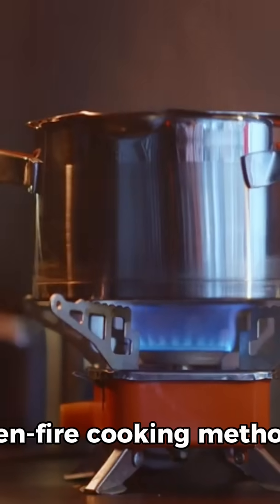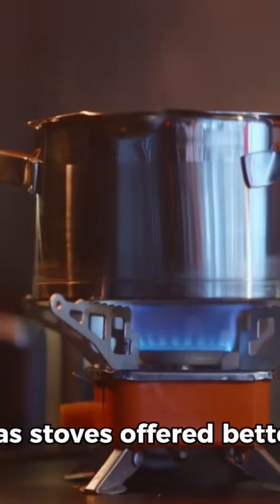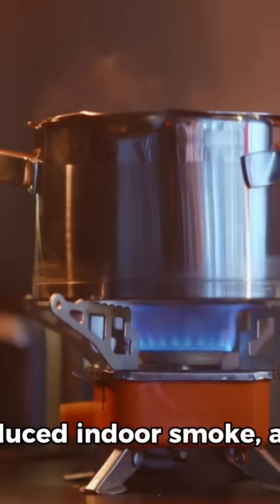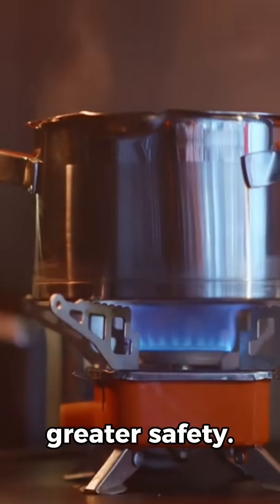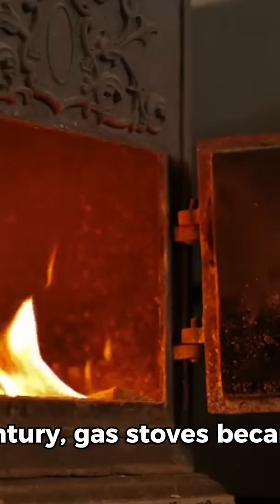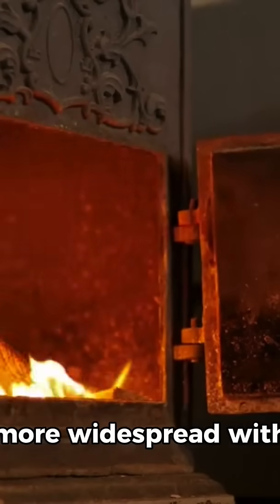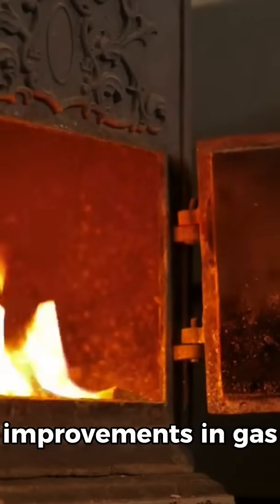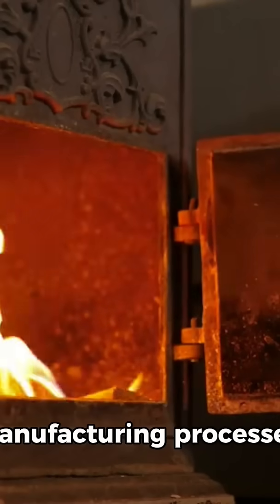History of the world's first commercially produced gas stove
British inventor James Sharp patented his design in 1826 and began manufacturing gas stoves commercially in 1834 in Northampton, England.